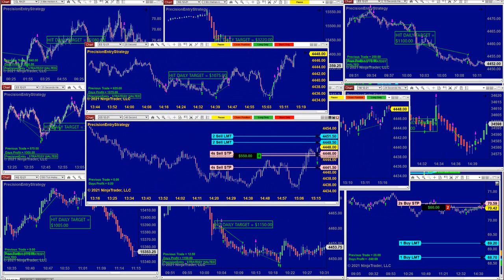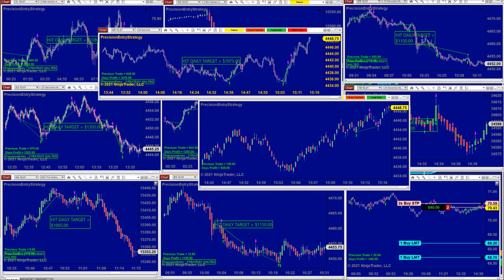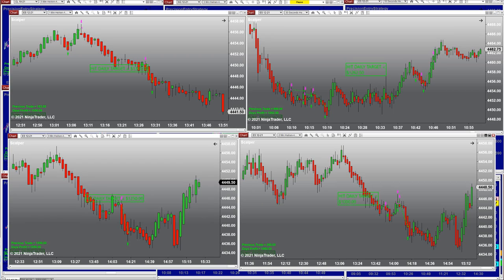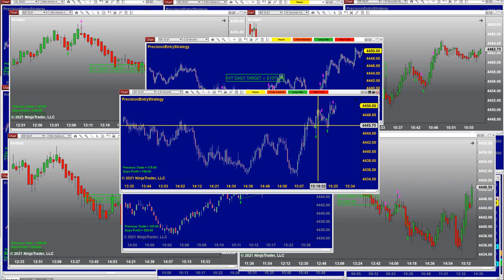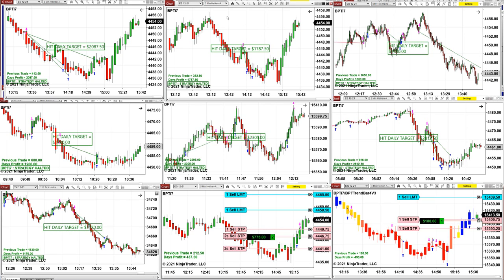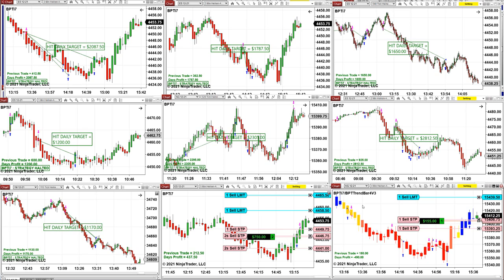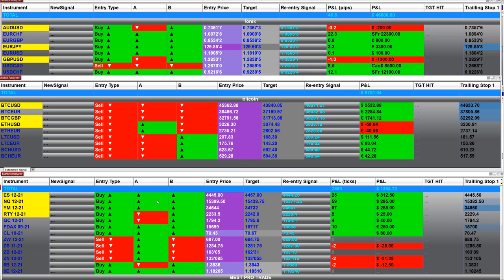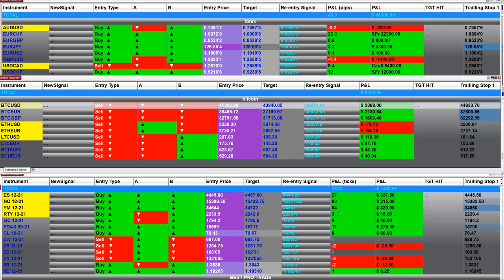Best Pro Professional Automated Trading System |E-mini S&P 500 ,NQ , CL, YM,30Year Bonds